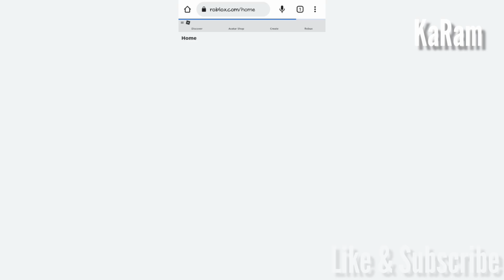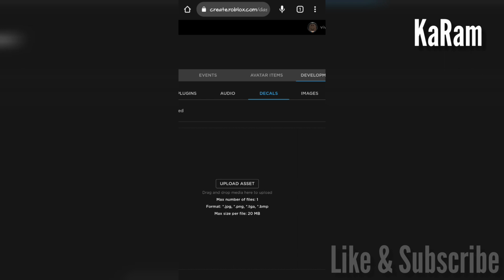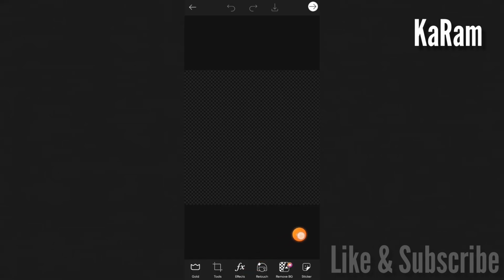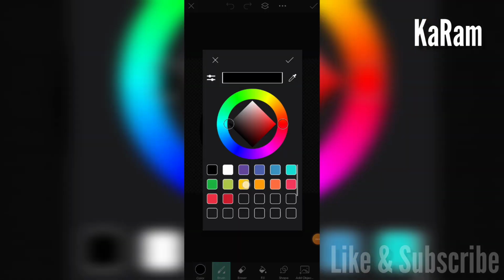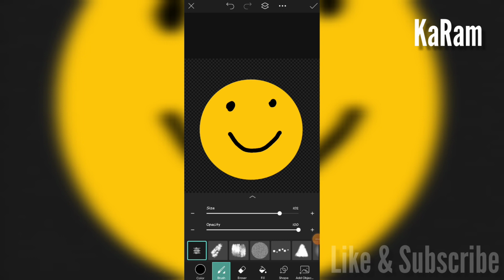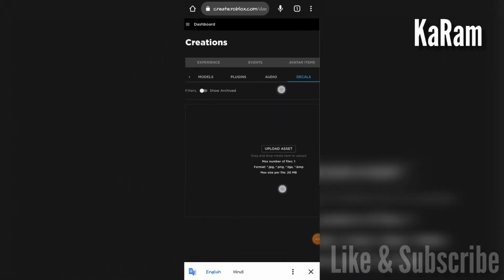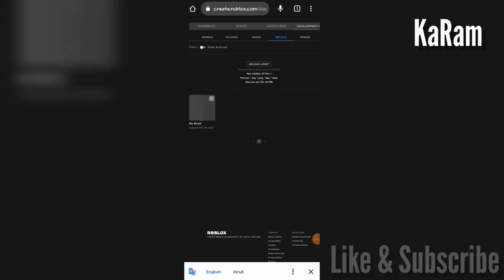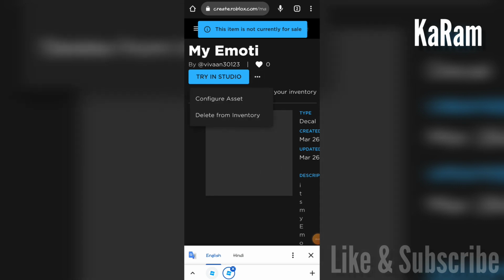How to make decals on roblox - Mobile & iPhone (2023)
Watch how to make decals on roblox mobile or iPhone

TIMESTAMPS
0:00 Introduction
0:45 open decals in roblox
3:30 make decals image
4:53 complete image
5:20 upload image
5:30 configure decals
6:00 Conclusion
Topic covered